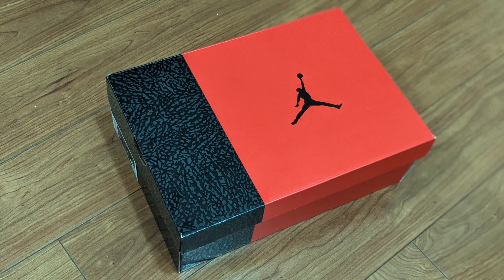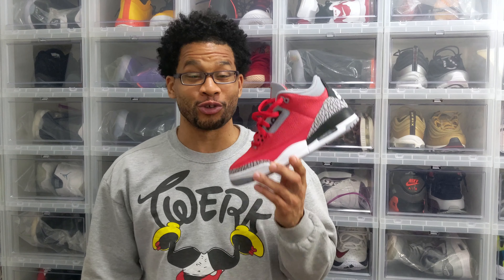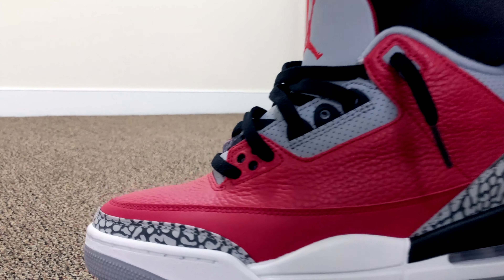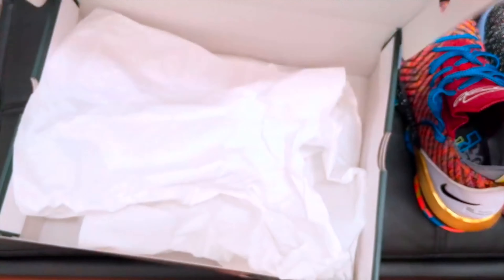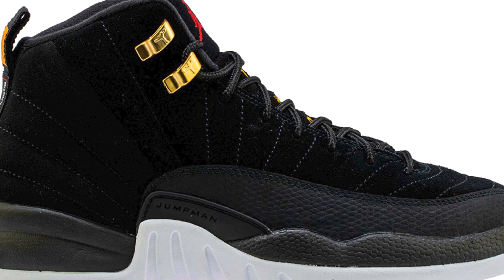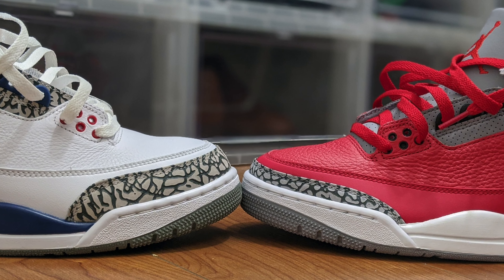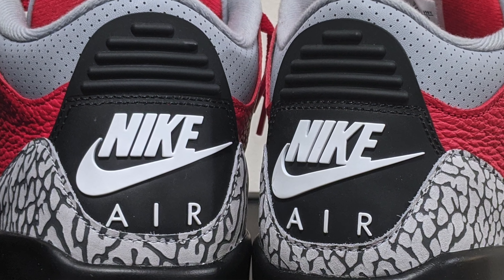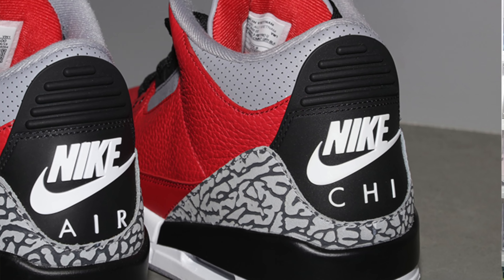BEFORE THE RELEASE DATE: Jordan 3 Retro 'Red Cement' On Feet Review & Lace Swap Options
Here's a look at the Red Cement Retro 3s before they release on February 15 for $200.